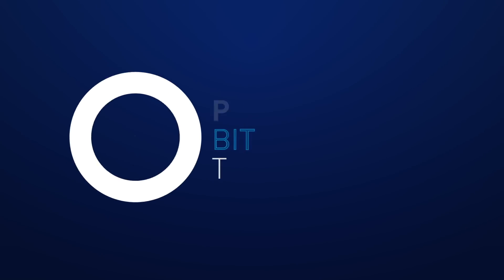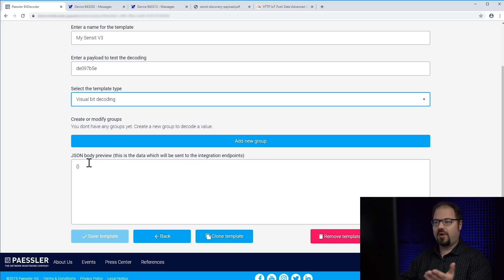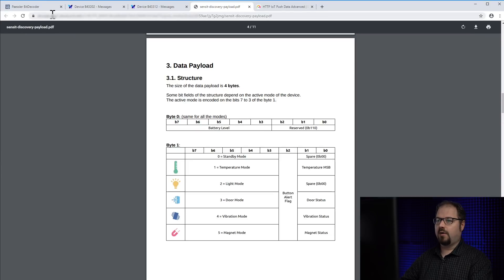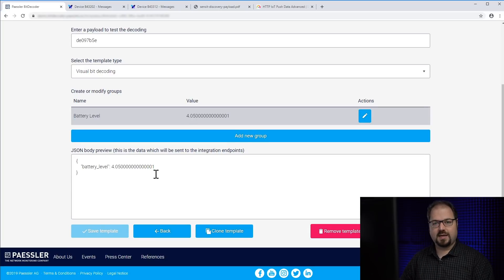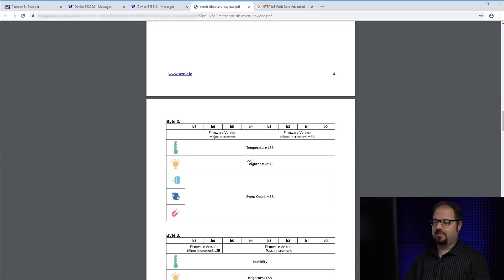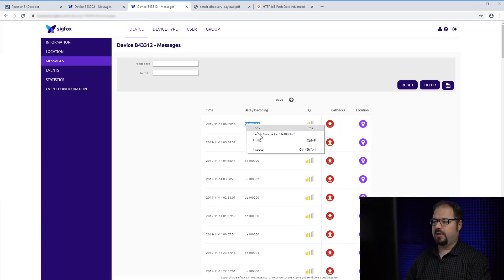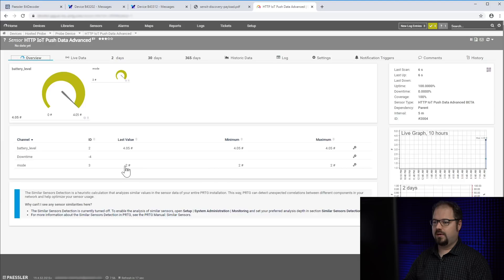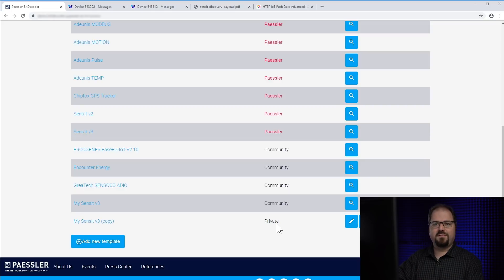How to Build Custom Templates in Paessler BitDecoder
This is how to build your own custom templates in BitDecoder. This is necessary if there are no templates available yet. You can also publish your own templates, so other people from the community can use them.